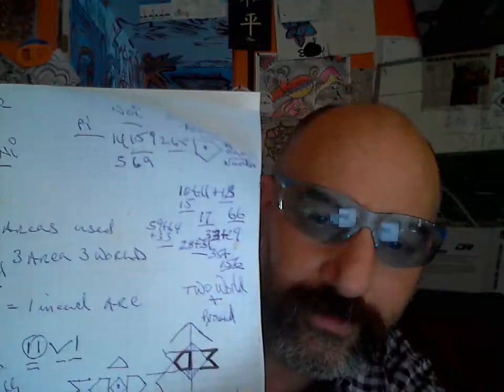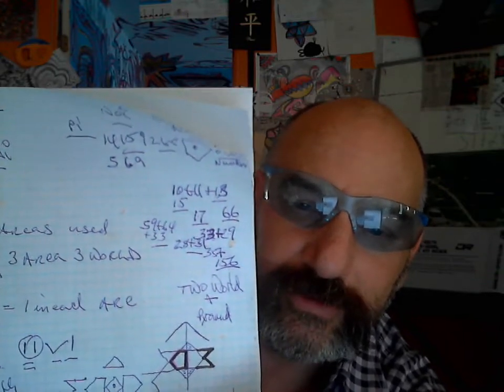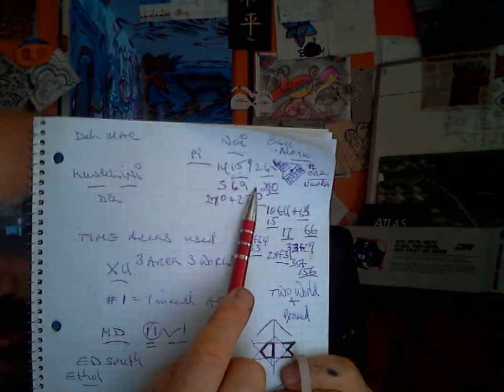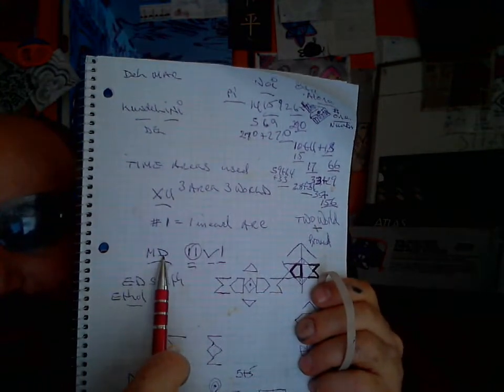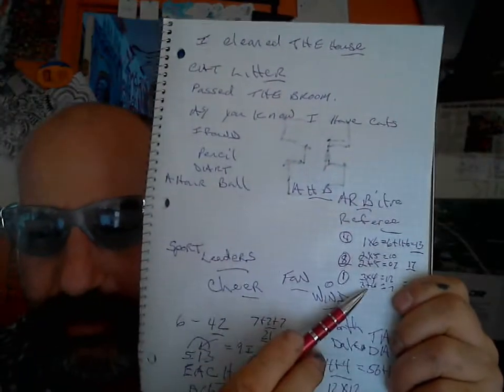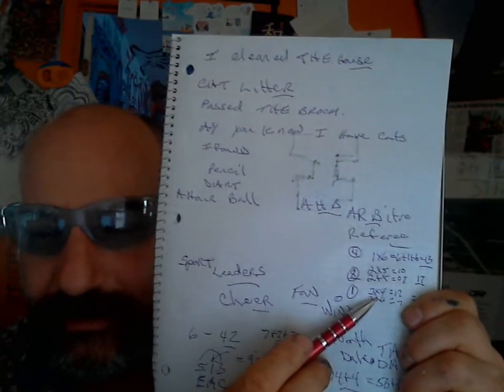TUMBLEN FALL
IS IT CAT MOOSE OR CAT N MOUSE. PUT
..THEUNTENNAS WHO GETS THE CALL.. FEMALE VS MALE IN THE ANIMAL KINGDOM DIVIDED.. W-ASH ES TON BETWEEN THE EARS. THE EYES IN THE MOUTH BREATH. cHUCKLE AS THIS GOES ON THE GAME SEEMS TO PLAY ITSELF...I M IN AWE WITH ALL THE COMMENTS I LEARN FROM ALL OF US EVEN MS. F-IVES SIVEL